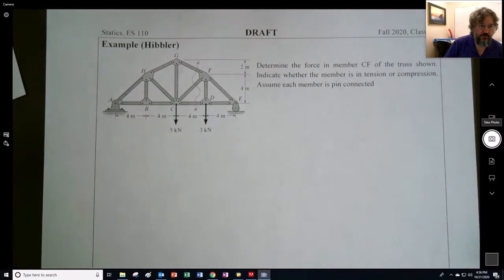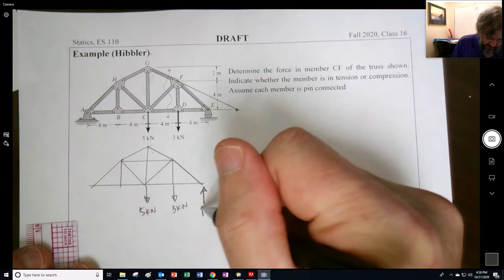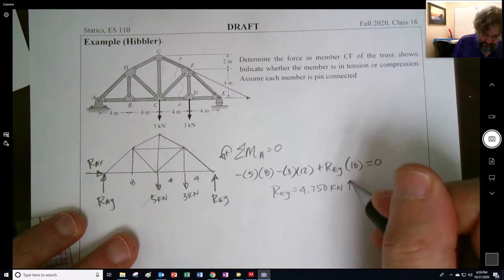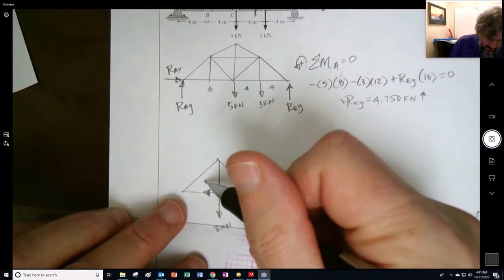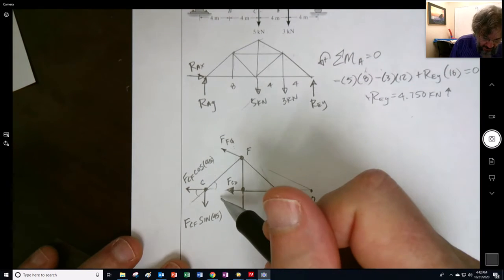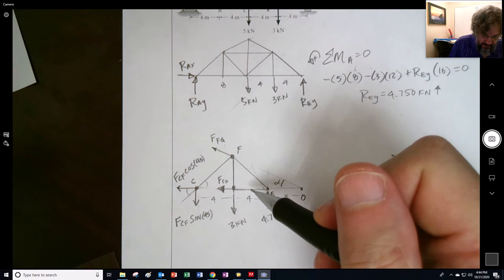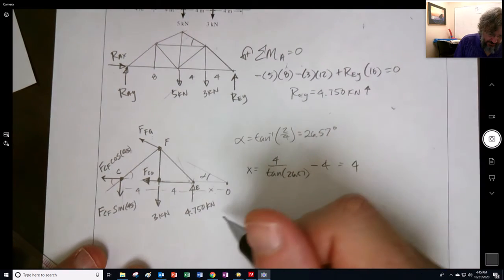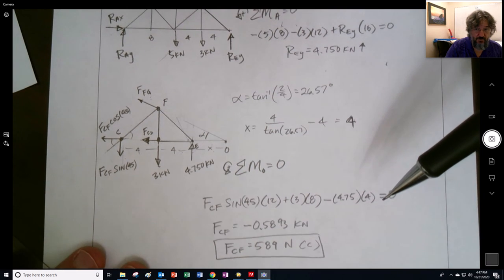Statics: Analysis of Trusses (The Method of Sections) Extra Example 1 (F20 ES110 Class 16)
Statics topics and examples created for classes at the University of Hartford, but I hope others will also find them useful.

Textbook used: Hibbeler, Engineering Mechanics: Statics & Dynamics, Pearson Higher Education, 14th Edition, 2016.